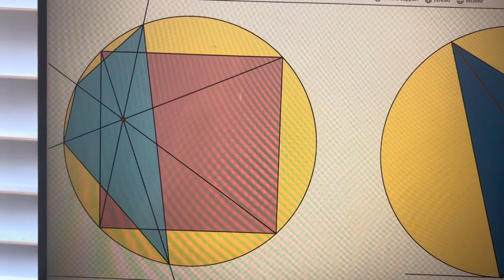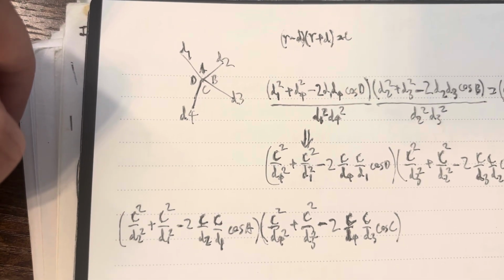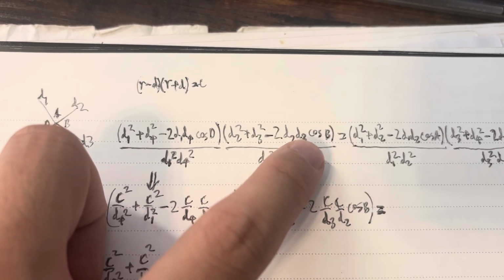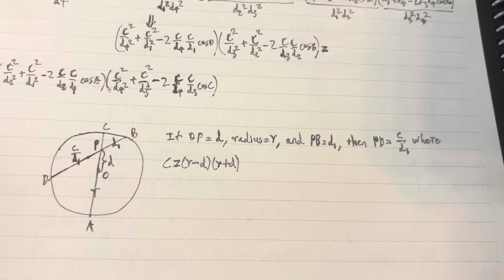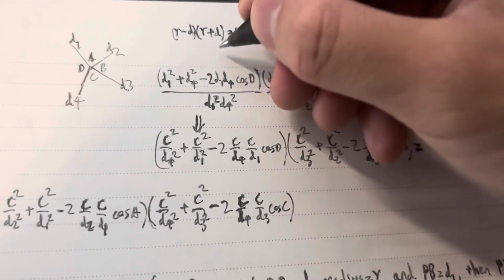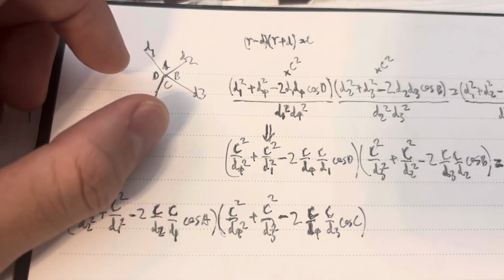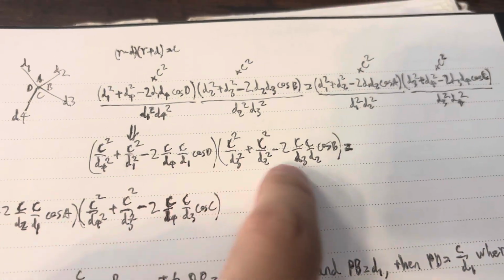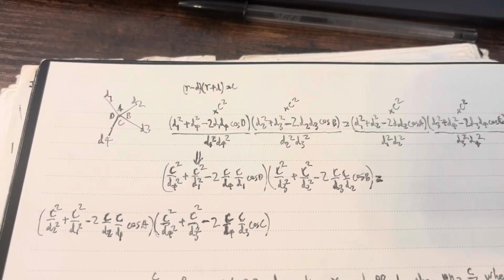Harmonic Quadrilateral From a Square